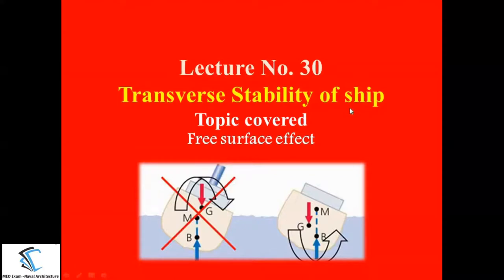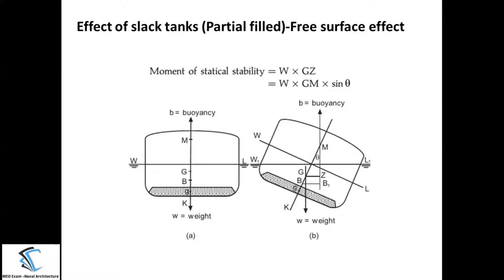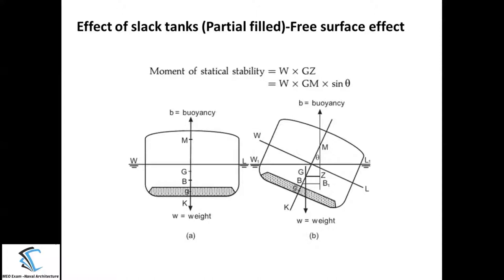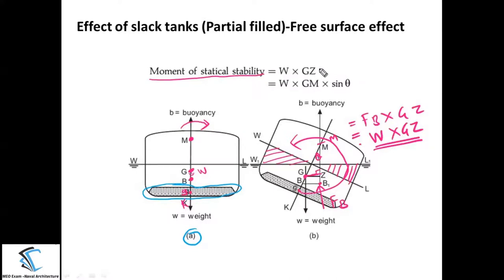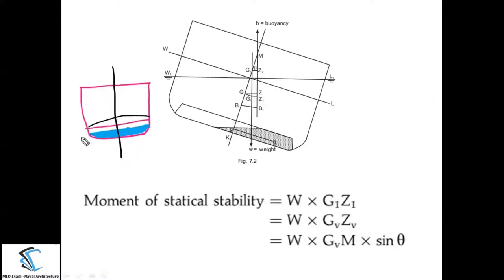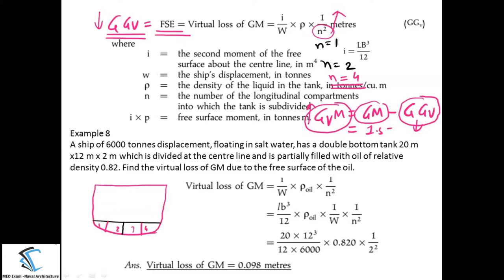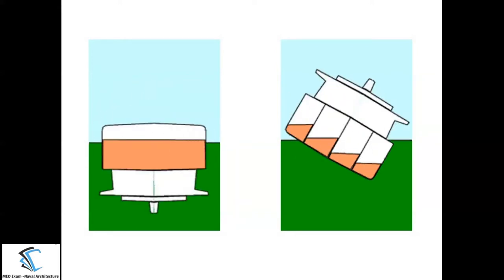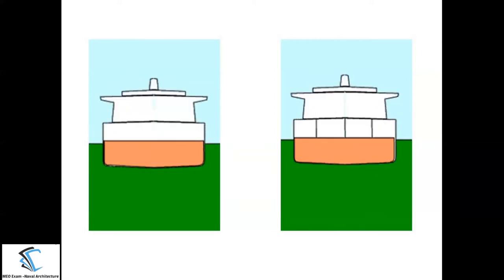Lecture 30 Free surface effect (Ship stability)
This lecture focused on Free surface effect in any tank of ship.